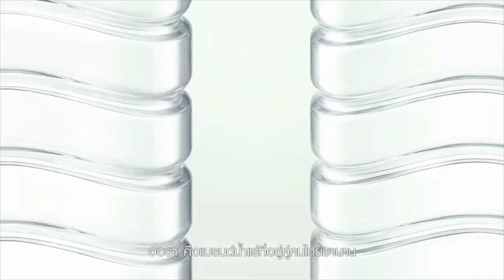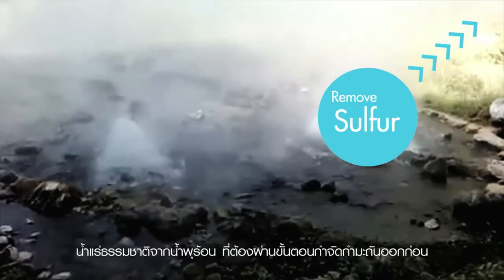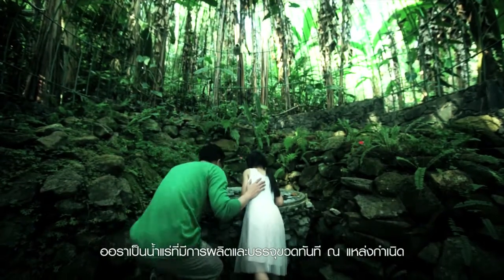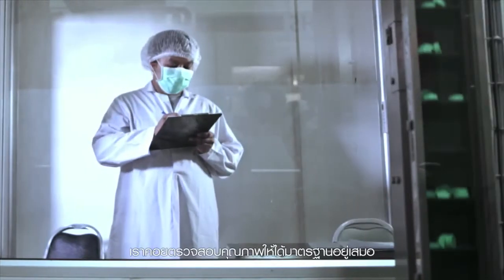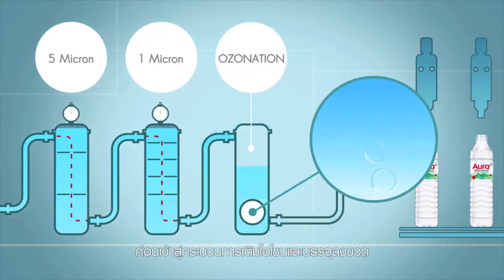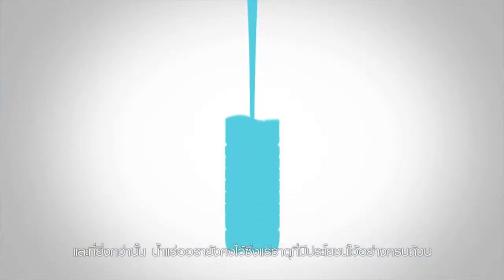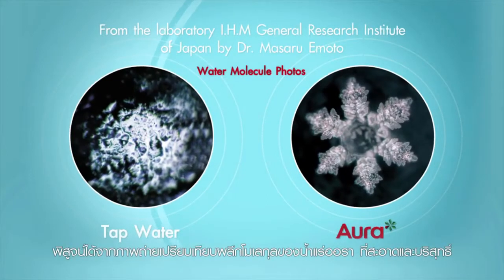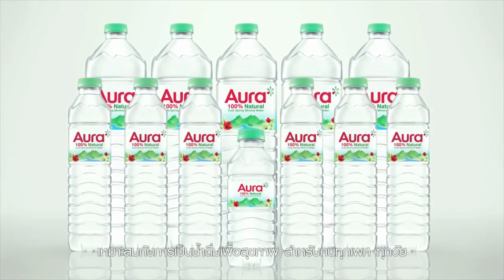Aura Mineral Water - VDO Presentation (English Version)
Aura Mineral Water - VDO Presentation (Englisht Version)
Production House : Shoryuken Production
Director : Kob Chacree
Producer : Dio Chatchai